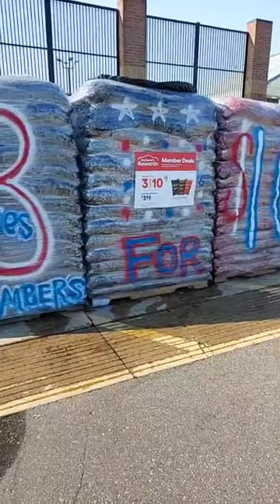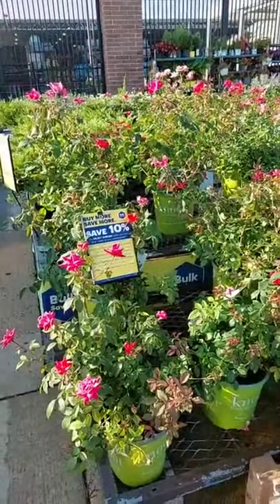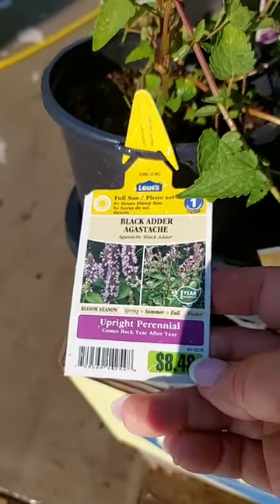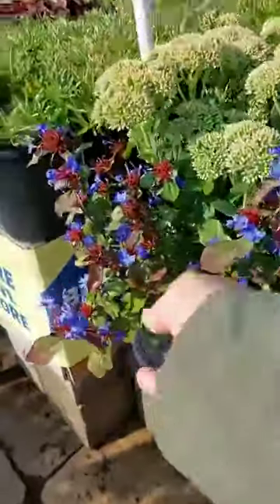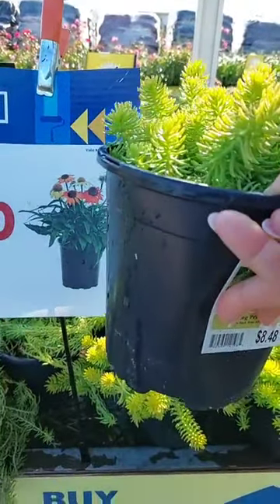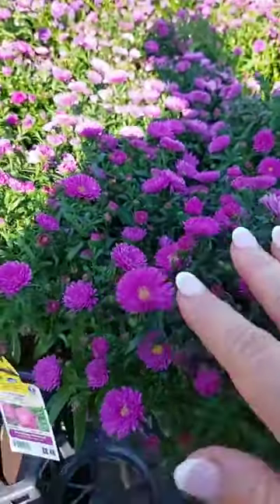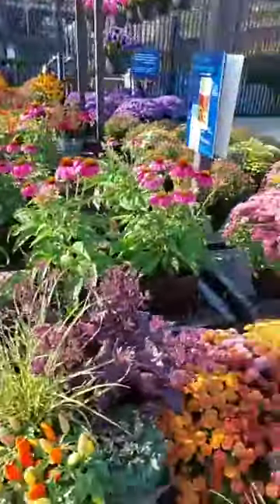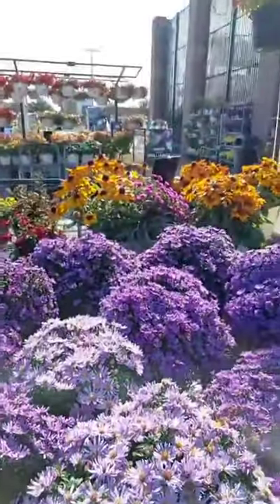I understand what it's like to be busy!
🍃  I help busy people with easy, lazy, natural gardens!
✏️ Personalized planting and specialty garden  plans and problem solving.
🪴  Customized garden beds, trellising, fencing protections, hoops, cold frames and greenhouses.
👏 Coaching and maintenance through the growing season.
✋️ Workshops, classes and on site demo gardens

Any time is the right time to design and install the garden of your dreams! ❤️ 😀
Let's chat about your garden!